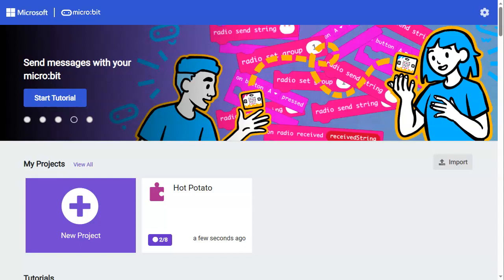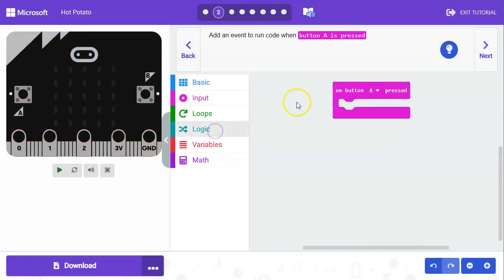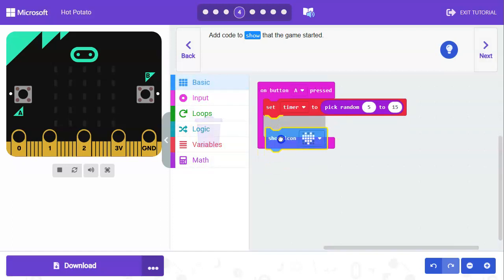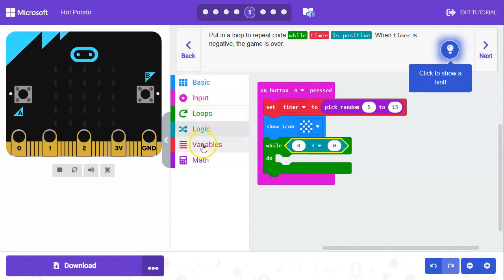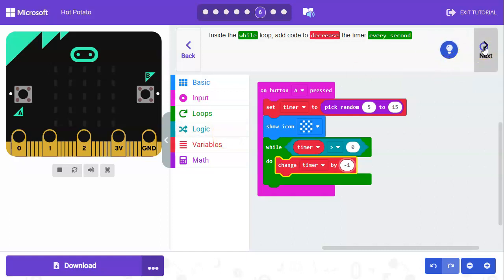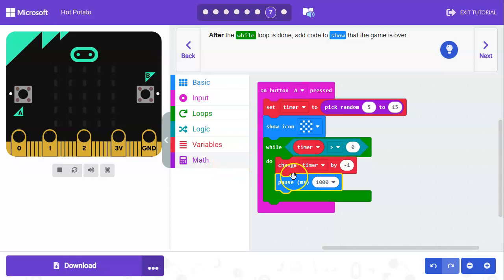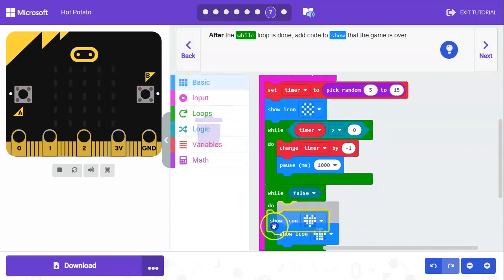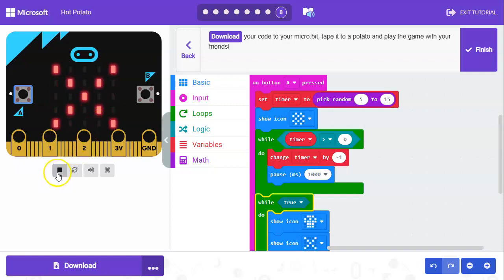Microbit Hot Potato Tutorial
Learn how to make a fun game of hot potato by programming the micro bit with block coding.